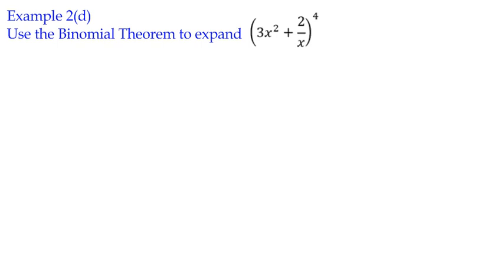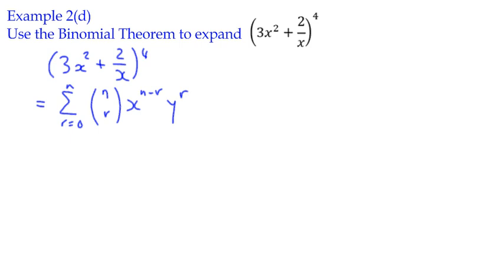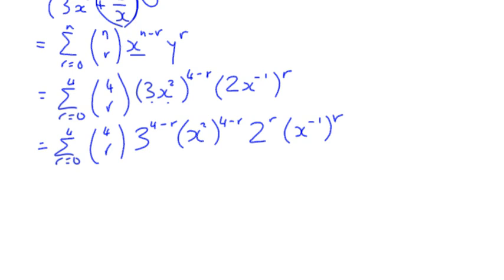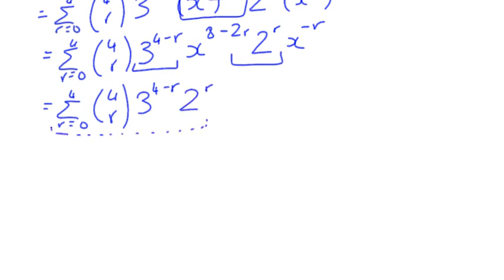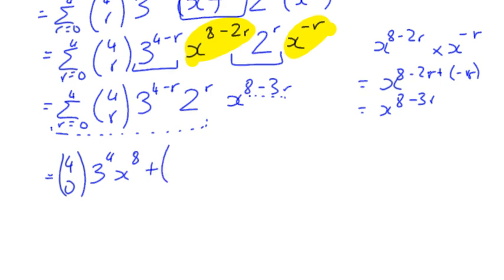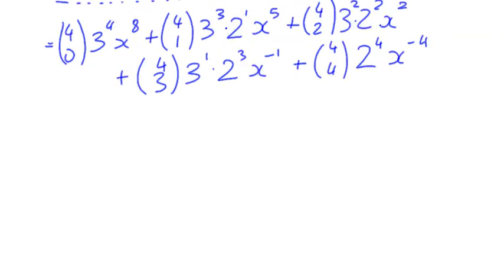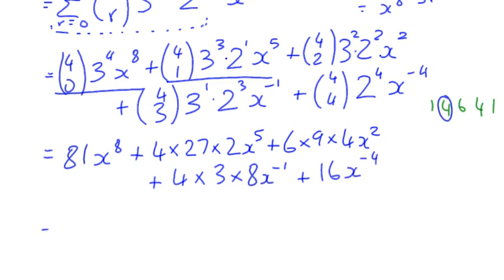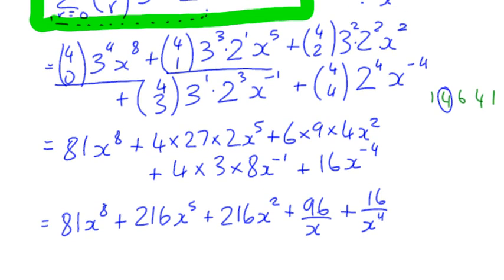Binomial Theorem Example 2d - using the Binomial Theorem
A video tutorial for the Advanced Higher Maths course at St Andrew's Academy, Paisley.  For more videos please visit the StAnd Maths youtube channel. The accompanying course note books can be accessed via the school The accompanying course note books can be accessed via the school